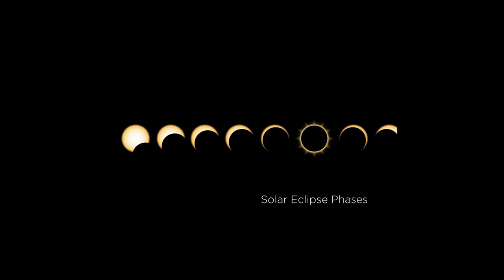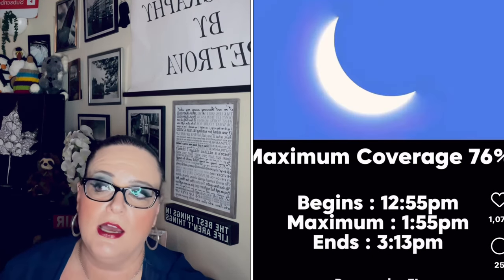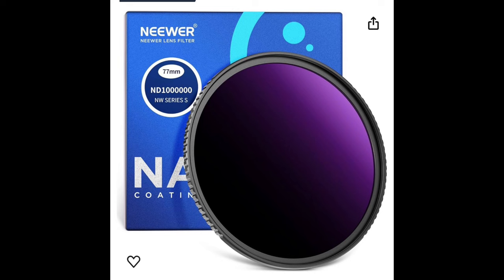HOW TO PHOTOGRAPH THE SOLAR ECLIPSE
Get ready to shoot the eclipse coming up on 4/8/24 safely and with your DSLR, mirrorless or cell phone camera! Learn the tips and tricks that it takes to successfully and safely shoot the next solar eclipse!